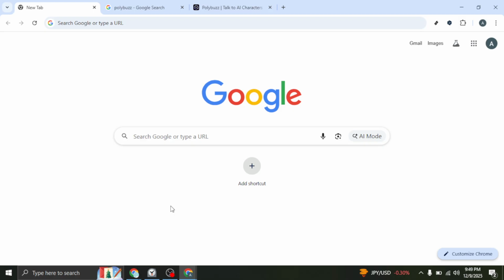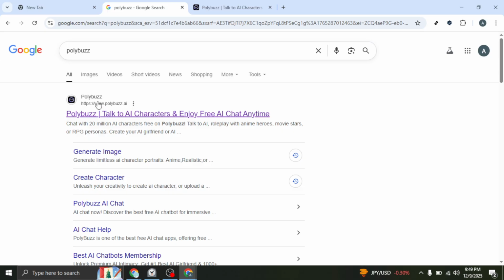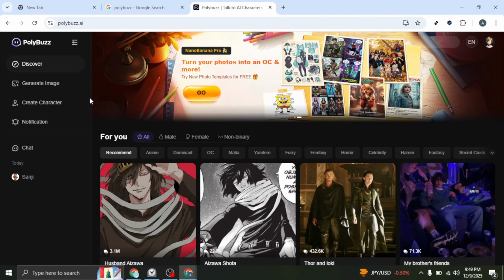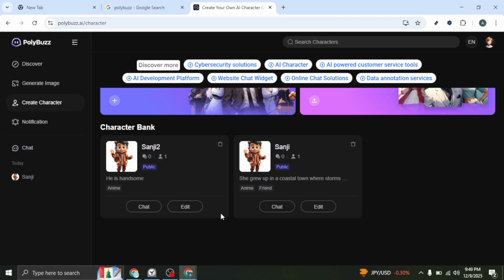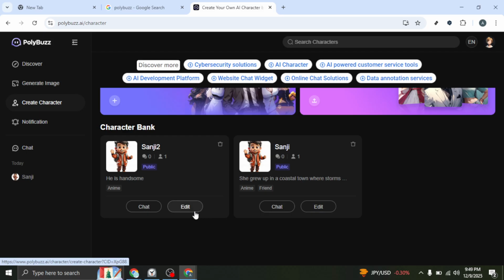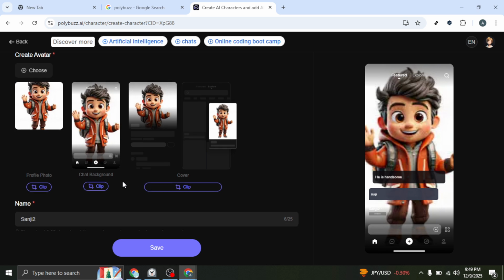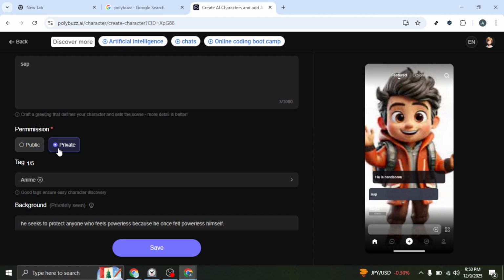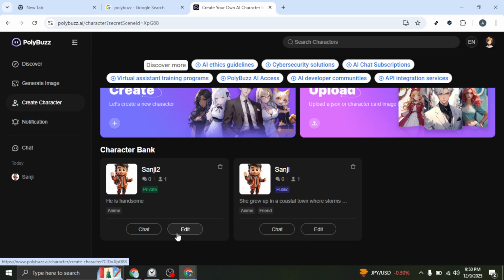How To Make Your Current Character Private In PolyBuzz Video Guide (Tested)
In this video we discuss change visibility, hide character, private settings, lock character, PolyBuzz AI, privacy update, secure bot, restrict access, PolyBuzz tutorial, edit permissions, character management, safety